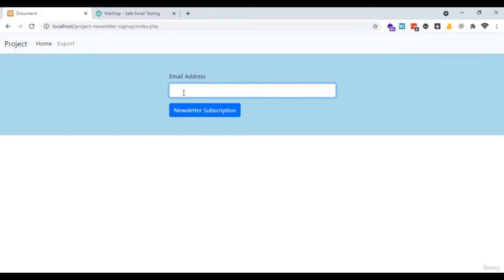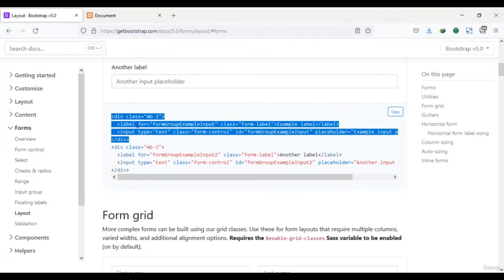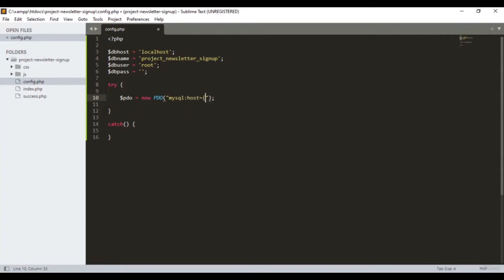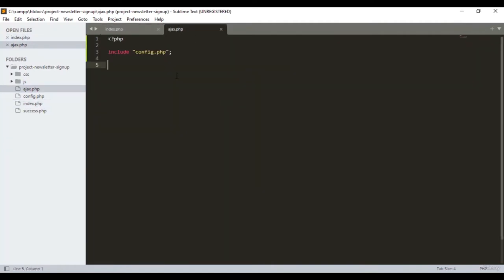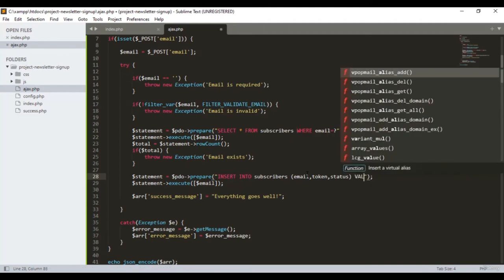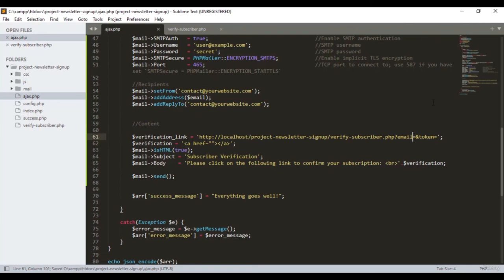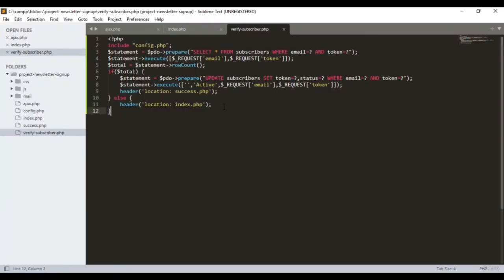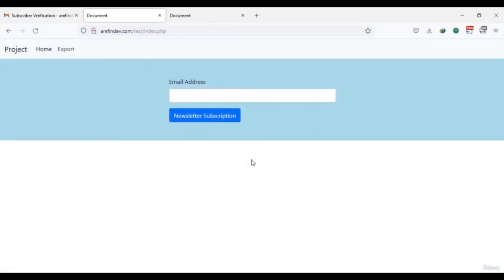Newsletter Signup with PHP, Bootstrap, MySQL and Ajax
Learn how to build a newsletter signup with PHP, MySQL, Ajax and Bootstrap 5. A newsletter form data will be saved into the MySQL database using PHP, PDO and Ajax
How To Make ECommerce Website Using HTML CSS And Bootstrap Step By Step
Build a Registration & Login Form using PHP, HTML, CSS, Bootstrap and MySQL
Bootstrap 5 Tutorial - Bootstrap 5 Crash Course for Beginners

There are a lot of beginner students who do not understand how to perform the task of email confirmation. This tutorial will greatly help those. Not only this, after completing this course, a php developer can build something new, for example, he can make a registration system with email verification using the same concept and logic. Also, as I have used the ajax to save information and to send email, that will help a lot of beginner and intermediate programmers to use the code on their projects.

After completing the main development process, I have shown how to upload the complete projects into web server. The server was cpanel based shared server. Using cpanel, I have shown how to upload files, create database and tables, how to create email address and how to use the SMTP information from the server to send emails.

In this course, I have added an export database system as CSV format. So in a real life application, a person can collect all the emails he get from subscribers, export that list and can use in any email marketing campaign or other purposes.

        Signup form validation technique
        Creating database and tables using xampp server
        Database connection using pdo and php
        Validating and inserting data into database using ajax
        Email sending technique using phpmailer
        Email verification logic
        Exporting data as csv format
        Uploading the project in web server using cpanel
        Creating database, users, email addresses in web server using cpanel

        Basic understanding of HTML, CSS
        Basic understanding of PHP
        Intermediate Computer Skill
        Ability to install xampp or any local server on PC
        Basic understanding of database queries

Who this course is for:

        Beginner web developers wanting to learn php in more details
        Students who already know about php, mysql and other stuff, but now wanting to learn more advanced skill